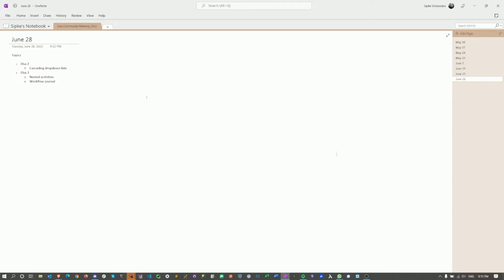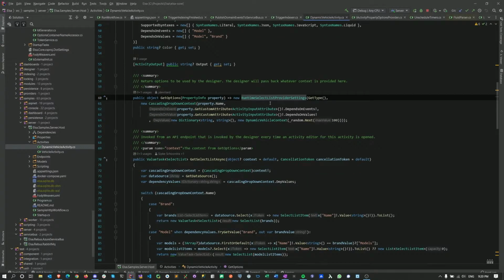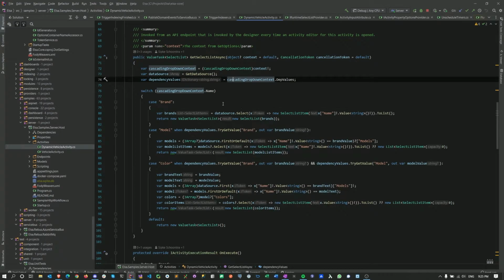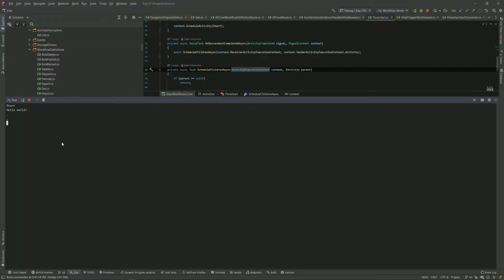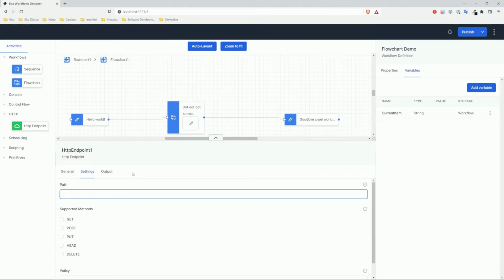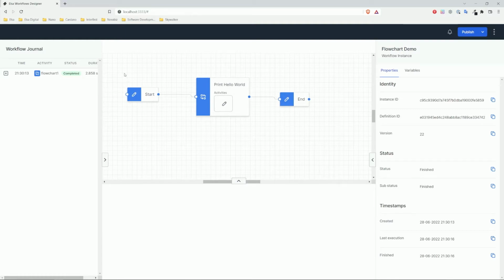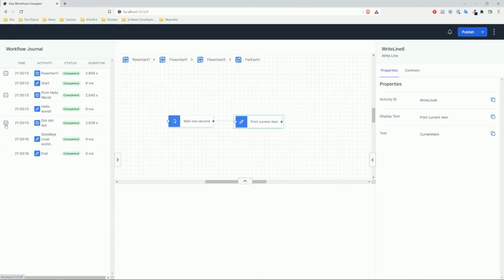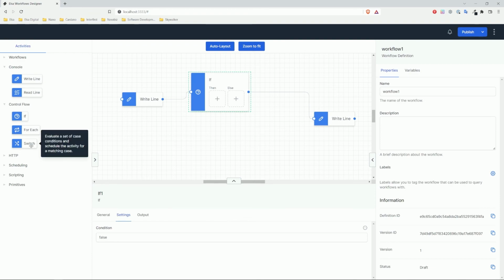Elsa Workflows Community Meeting 15 ( 2022-06-28)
Meeting 15
Topics

- Elsa 2
○ Cascading dropdown lists
- Elsa 3
○ Nested activities
Workflow journal